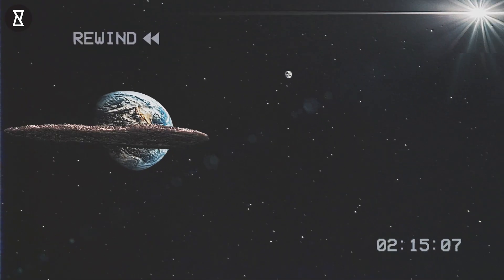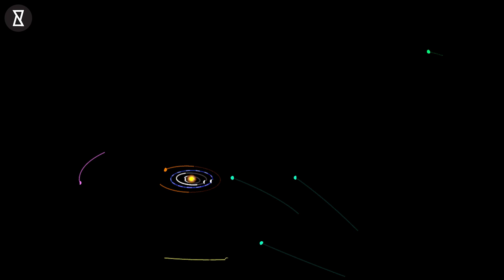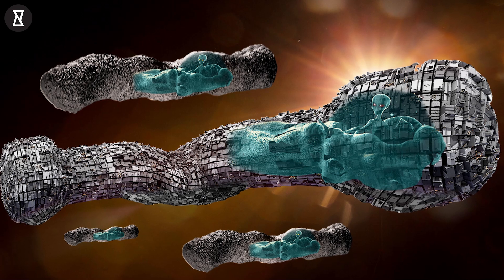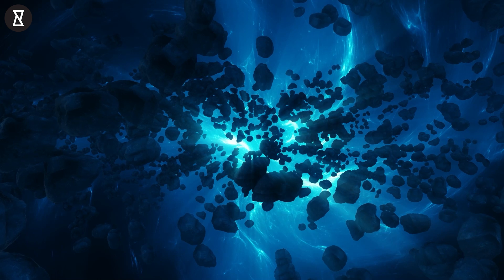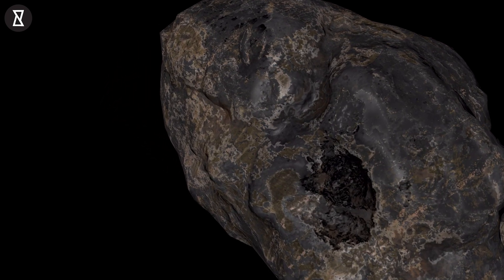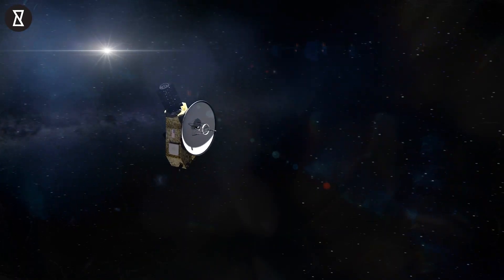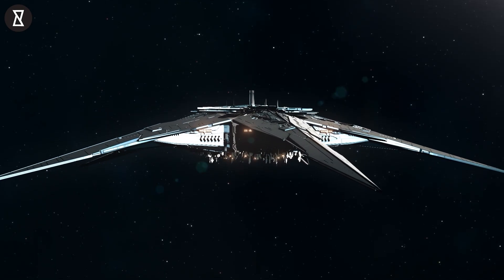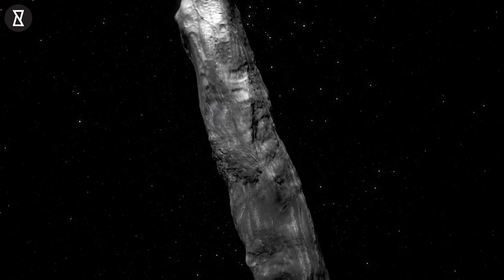SETI's Epic Quest: Did 'Oumuamua Bring a Message from Alien Life?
Let's explore the possibility that 'Oumuamua, the interstellar object that was recently observed by the Hubble Space Telescope, may have been carrying a message from alien life.

If 'Oumuamua is actually a spacecraft from an alien civilization, this would be one of the biggest discoveries in history! Let's explore the potential implications of this discovery in this video, and find out what we need to do next to find out more about this fascinating object.

Delve into extraordinary journey with us as we dive into SETI's epic quest to decipher the cosmic enigma brought by 'Oumuamua. Could this mysterious interstellar visitor be carrying a message from extraterrestrial life? Join our exploration of the latest scientific insights, the fascinating world of UAPs, and the relentless pursuit of signals from potential cosmic neighbors. Discover the thrilling possibilities that 'Oumuamua holds in the ongoing search for extraterrestrial intelligence.

👽🛸🚀🌌 Uncover the Enigma of the Universe! 🌌🚀🛸👽
We've got a treasure trove of playlists that will send your curiosity soaring into the stratosphere and beyond. 🌠

At You Curious, our mission is to ignite your curiosity about the unknown, whether it's uncovering the secrets of alien life, decoding the mysteries of space, or investigating UFO sightings. We're here to bring you the latest research, scientific theories, and groundbreaking developments in astrophysics, artificial intelligence, and inventions that shape our understanding of the universe.

Our journey isn't limited to outer space alone. We delve deep into the annals of history, geography, and wildlife, exploring the wonders of our own planet Earth. From the origins of the Big Bang to the evolution of life on our blue planet, we're committed to delivering engaging and informative content that keeps you informed and inspired.